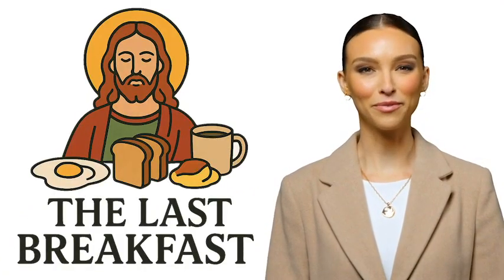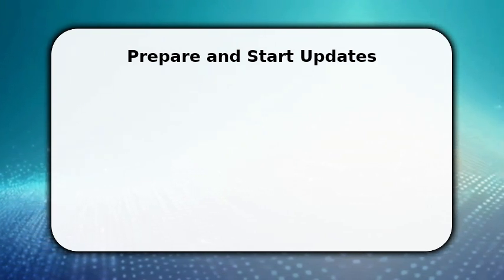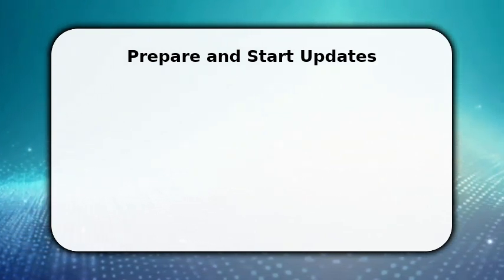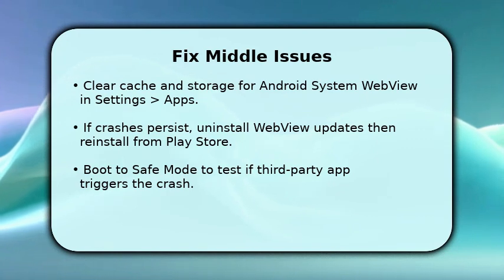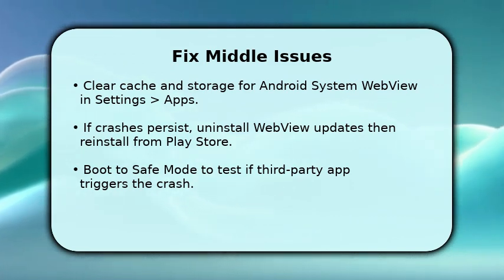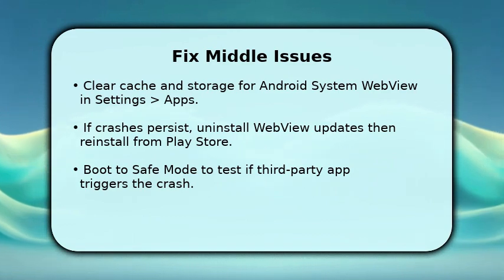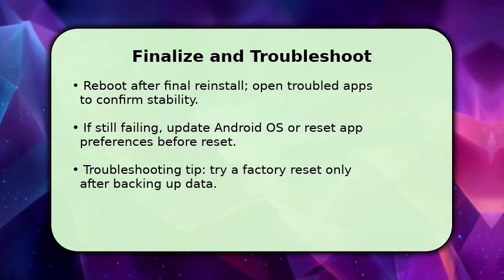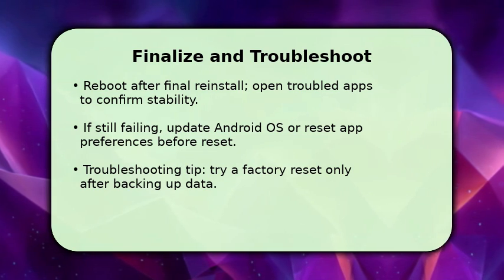How to Fix Crash App Android System Webview Update - Step by Step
Learn how to resolve crashes in the Android System WebView after an update with our comprehensive guide. Step by step instructions will help you troubleshoot and fix common issues, ensthy improving your browsing experience on mobile devices.

Android System WebView, fix crash, update issue, step-by-step guide, troubleshooting Android, browsing experience, mobile device update problems, WebView fix instructions